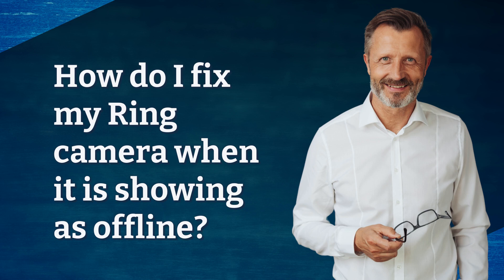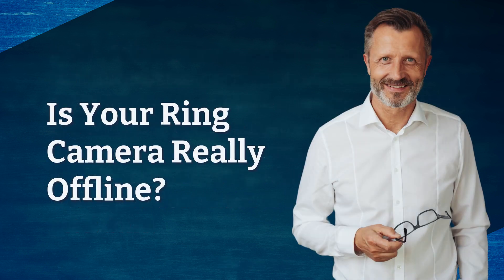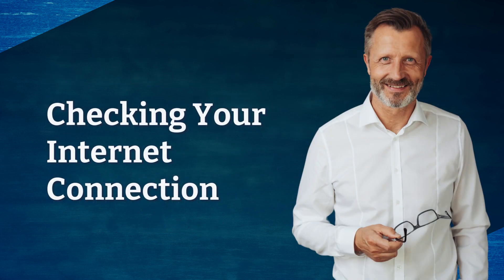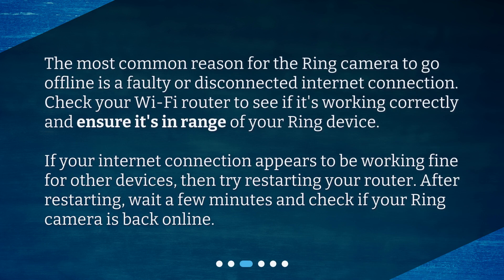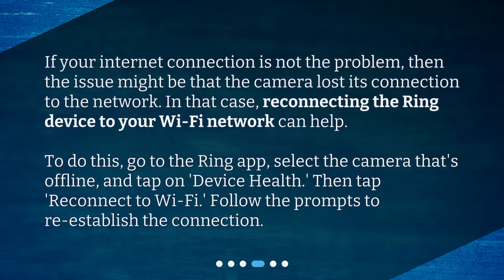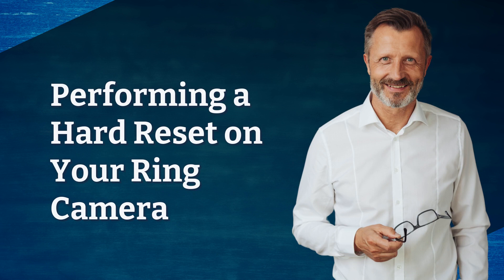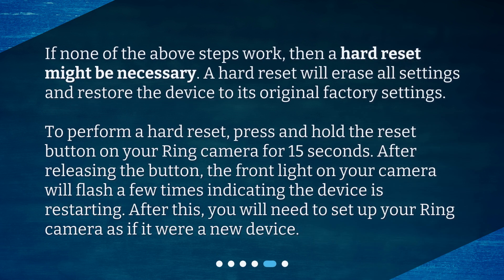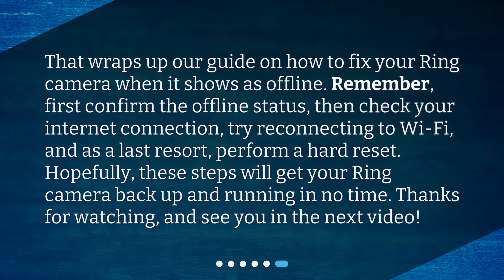How do I fix my Ring camera when it is showing as offline?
Fixing Your Offline Ring Camera: Step-by-Step Guide • Is your Ring camera showing as offline? Don't panic! Our step-by-step guide will help you fix it in no time. From checking your internet connection to performing a hard reset, we've got you covered. You don't need to be a tech whiz to follow along - let's get your camera back online!

00:00 • How do I fix my Ring camera when it is showing as offline?
00:24 • Is Your Ring Camera Really Offline?
00:49 • Checking Your Internet Connection
01:17 • Reconnecting Your Ring Camera to the Wi-Fi Network
01:47 • Performing a Hard Reset on Your Ring Camera